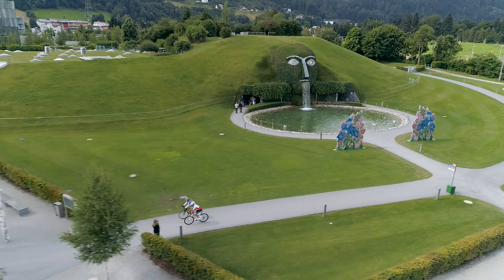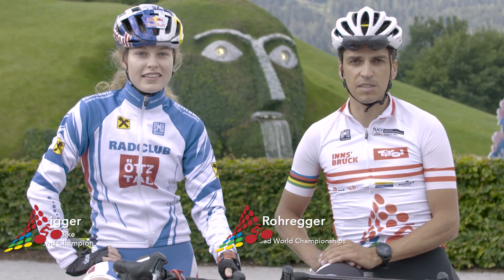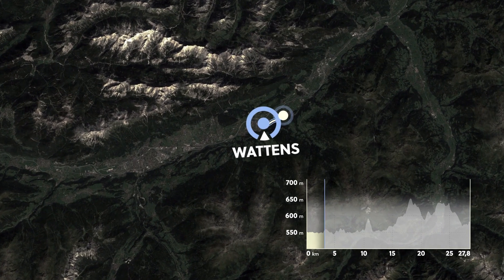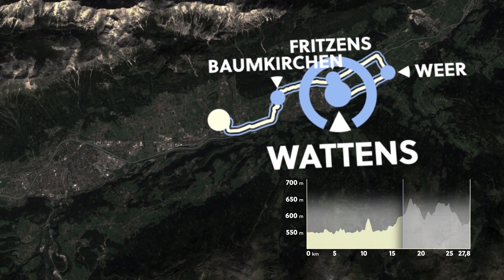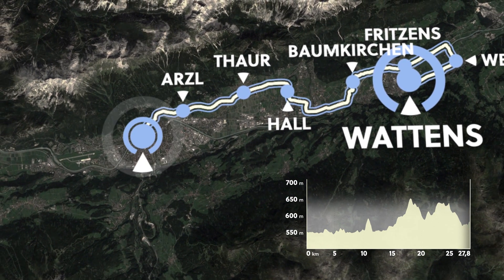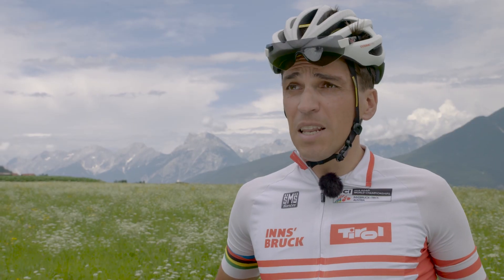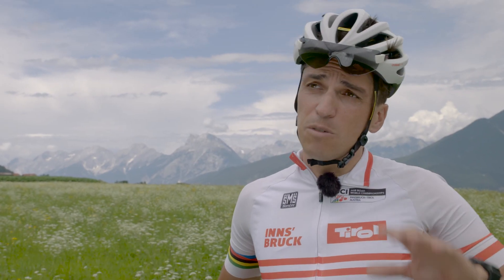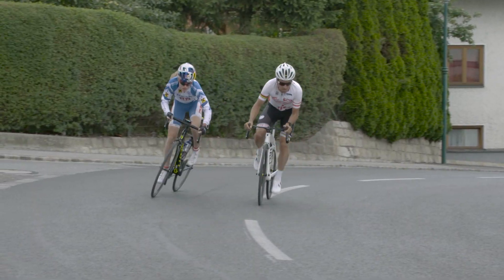Women Elite Individual Time Trial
The very challenging Women Elite Individual Time Trial will also start at the Swarovski Crystal Worlds. The riders initially head in an easterly direction through the villages of Kolsass and Weer, where they cross the Inn river. Wind conditions will play an important role here. Passing the village of Fritzens, riders reach the first climb in Baumkirchen. From the village of Mils the course is identical to that of the Women Juniors Individual Time Trial, meaning riders must also contend with the tough climb from Mils to Absam. The final push to the finish is a rolling section through a series of villages to the east of Innsbruck (Absam, Thaur, Rum, Arzl and Mühlau) before riders reach the regional capital itself, where the race finishes in front of the Hofburg imperial palace.

In September 2018, Innsbruck-Tirol will welcome the world's best road cyclists for the UCI Road World Championships, cycling's major annual road event. During eight exciting days of competition more than 1,000 athletes will take part in individual time trials, team time trials and road races.